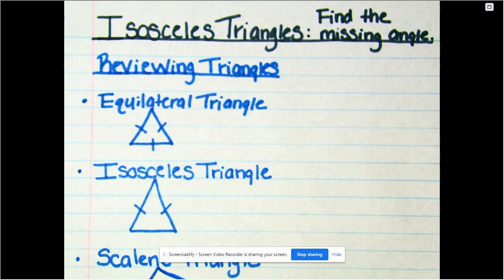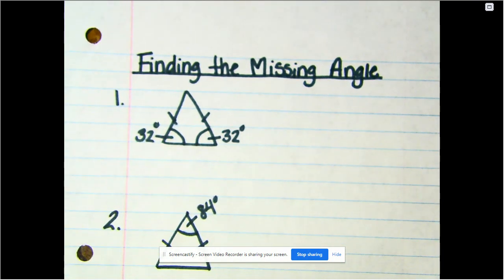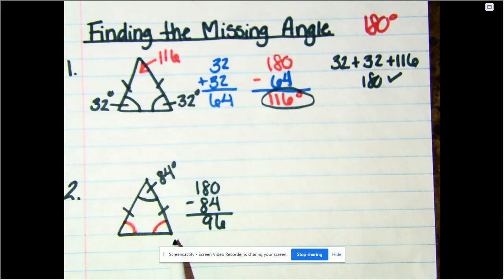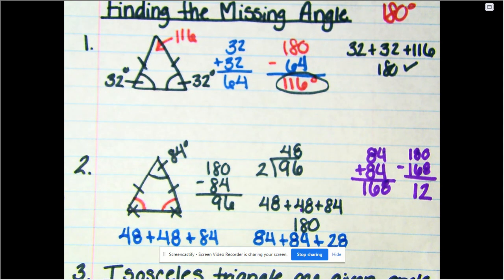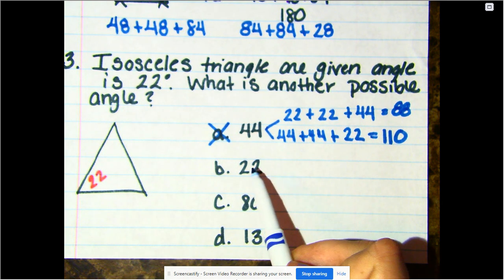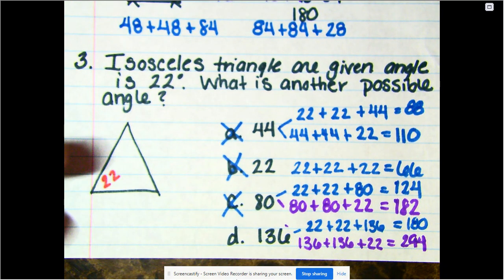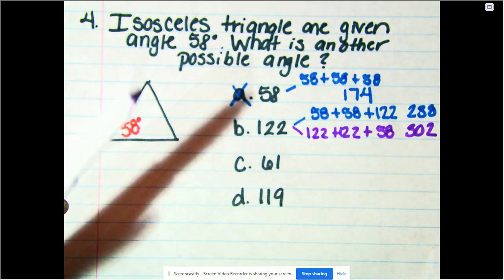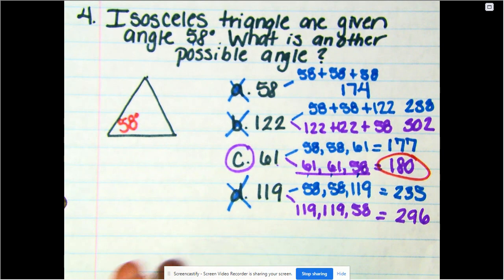Isosceles Triangles: Find the Missing Angle